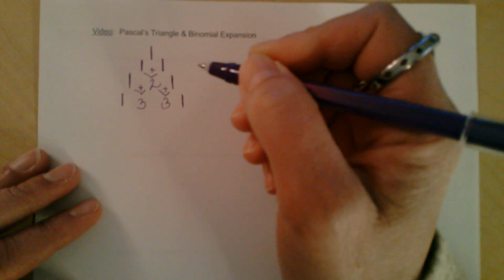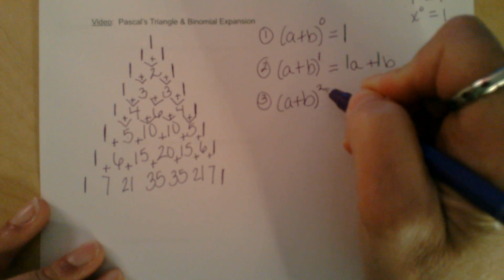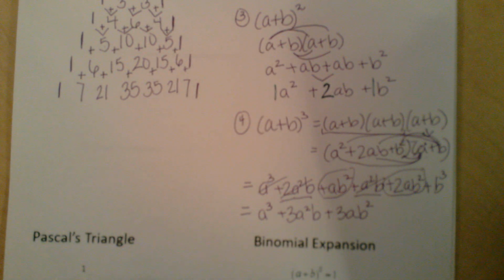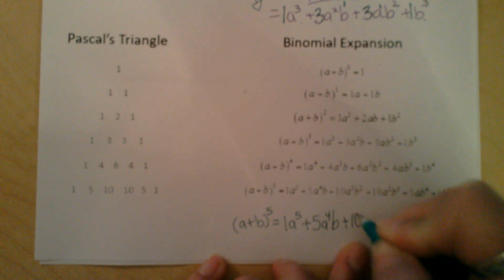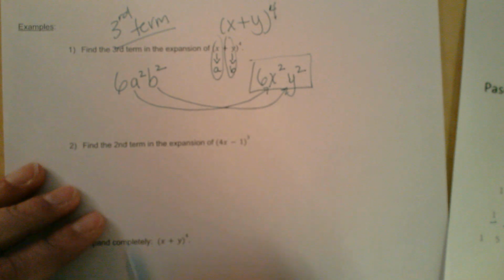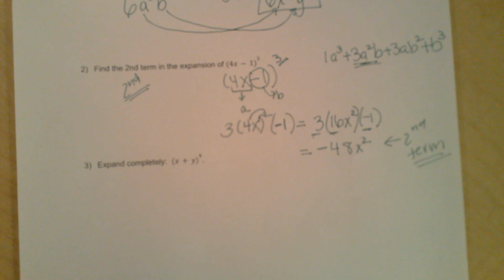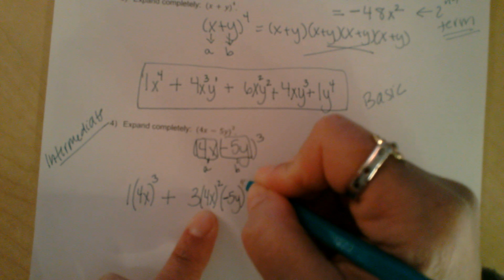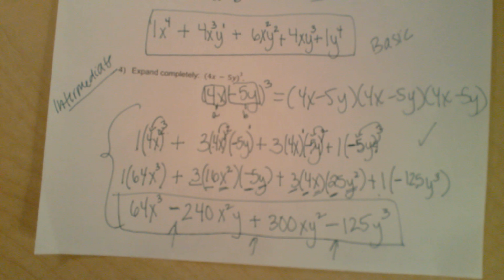Pascal's Triangle and Binomial Expansion